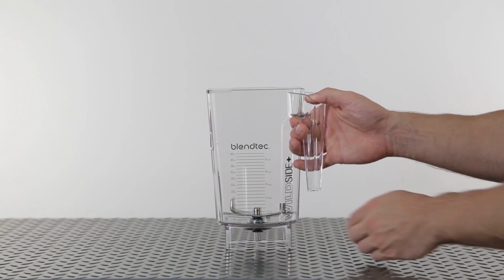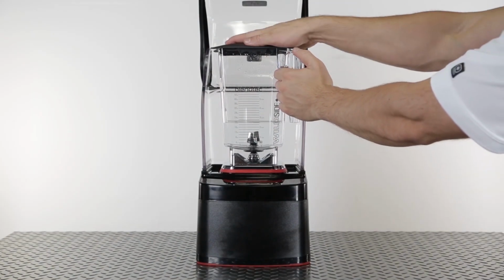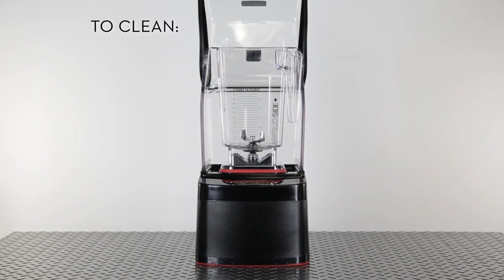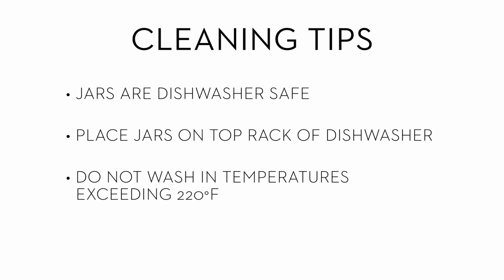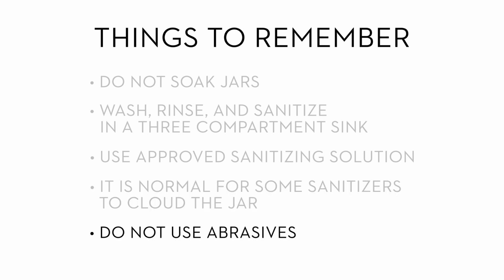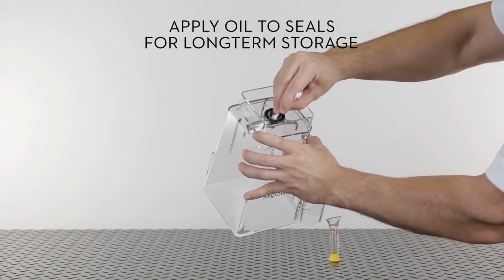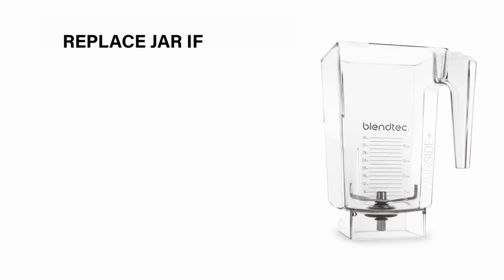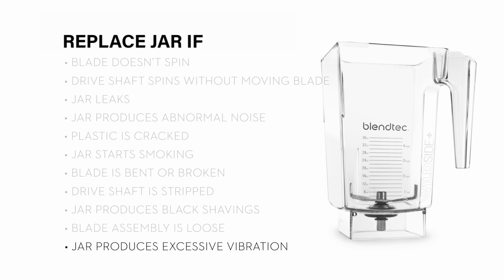Blendtec Jar Maintenance | Blender Care